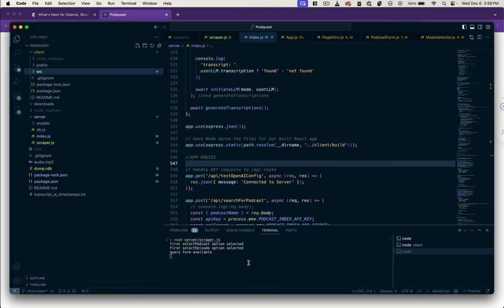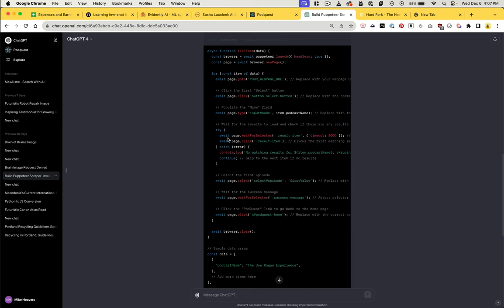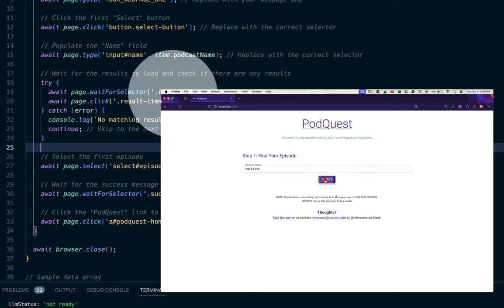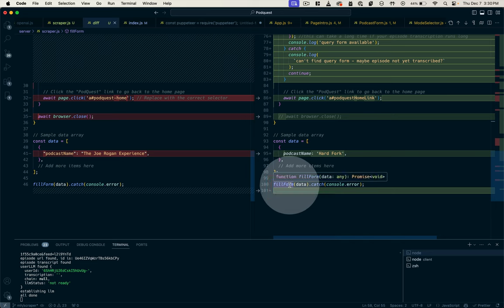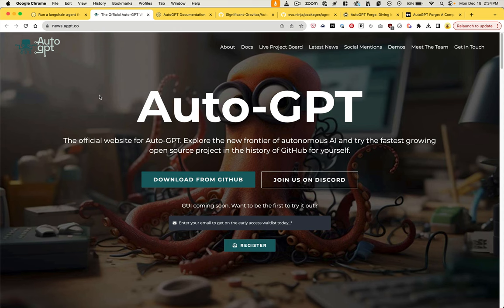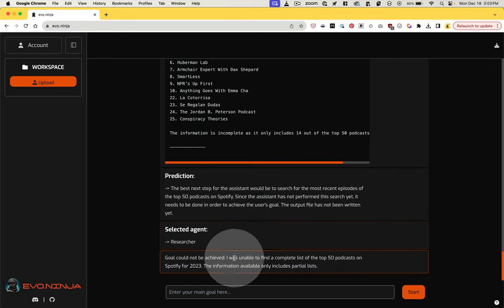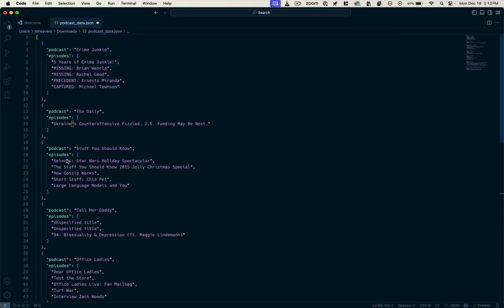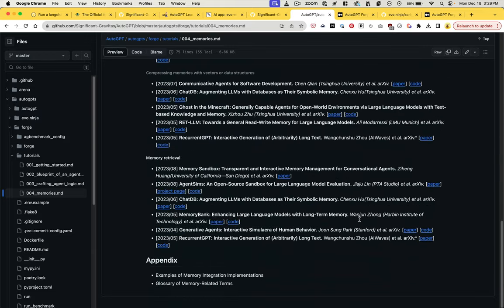Autonomous AI agents and scraping for data gathering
In this video I'll walk through some code built to automate a set of interactions with a specific website in order to generate data for ML model training, using the javascript library Puppeteer.

I'll then take a look at autonomous AI agents (using autoGPT) that can be employed with less prescriptive instructions to help facilitate the data gathering process.

About Me: I am a Staff Design Technologist on Mozilla's Innovation Team. Learn more about Mozilla Innovation at future.mozilla.org

0:00 context - Automated SEO heists on Hard Fork
0:48 - automating transcription using AI and web scraping
2:42 - generating scraper code with chatgpt
4:46 - web scraper process walkthrough
6:25 - making the necessary modifications to chatGPT code
8:32 - adding the ability to download data from multiple sources
9:45 - using existing AI tools to generate your list of content sources
10:33 - autonomous AI agents and autogpt for intuitive problem solving
13:17 - prompt engineering for autonomous agents
15:54 - anatomy of an agent